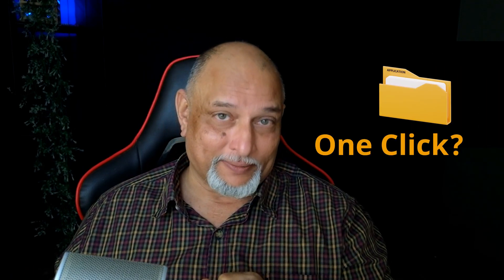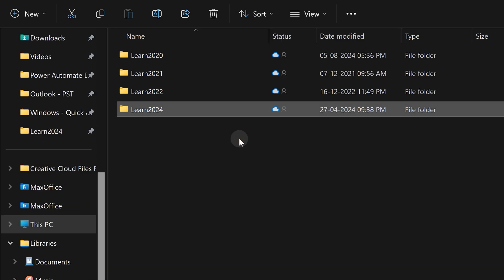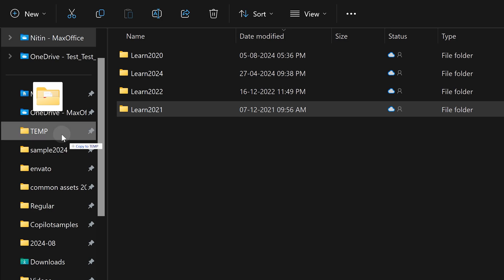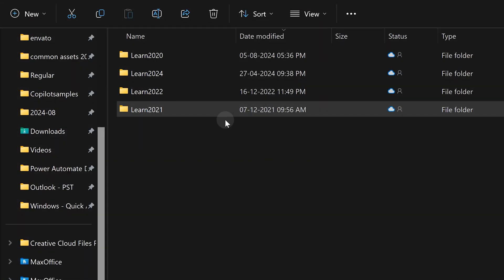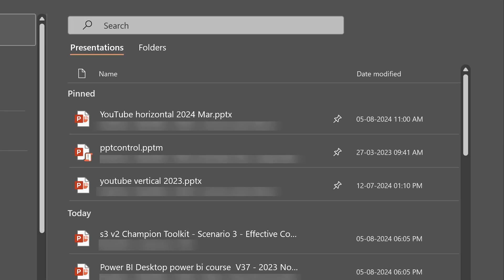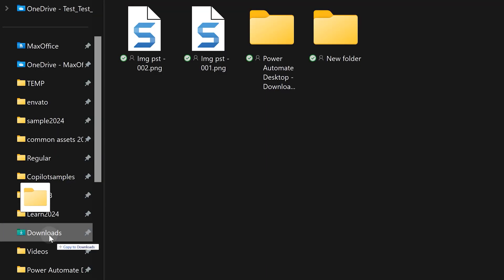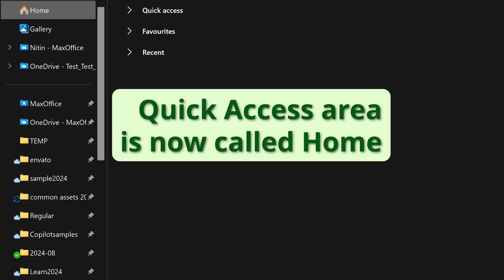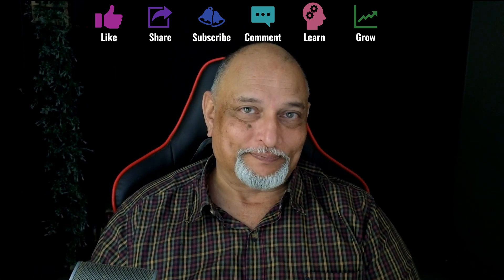Open common folders in one click - Folder Quick Access - Windows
Stop searching for common folders everyday.
Add to Quick Access (now called Home).

Contents 📚
00:24 - Pin to Quick Access
01:07 - Drag to Quick Access
01:33 - Copy instead of pin - mistake
02:21 - Rearrange Quick Access items
02:36 - Remove from Quick Access
02:57 - File Open - Pin Folders
03:13 - Drag drop not working - Solution
03:52 - Availability status
04:36 - Fast folder search - Everything

Efficiency Best Practices for Microsoft 365
130 best practices everyone must know